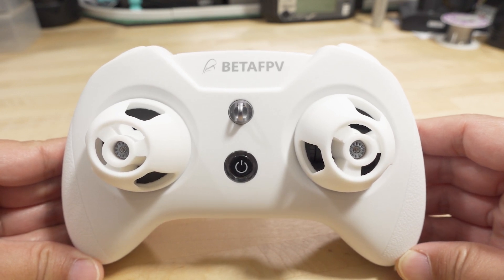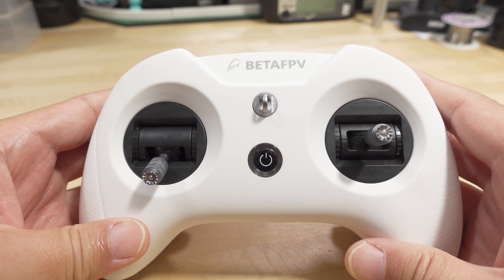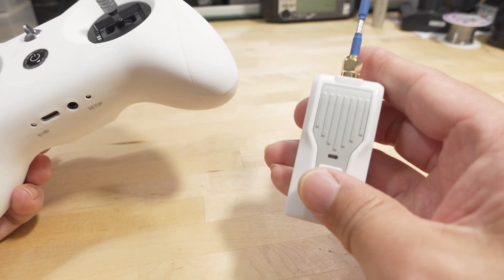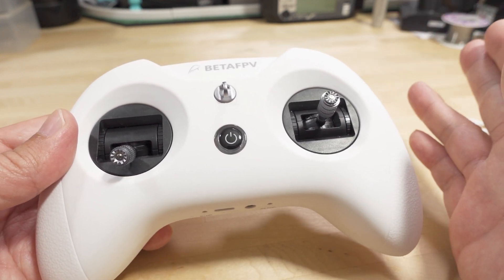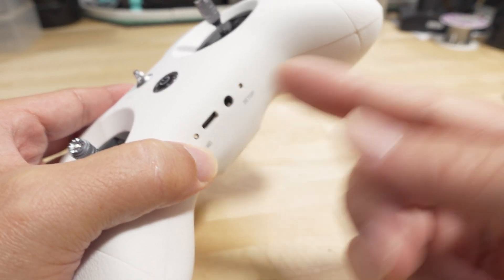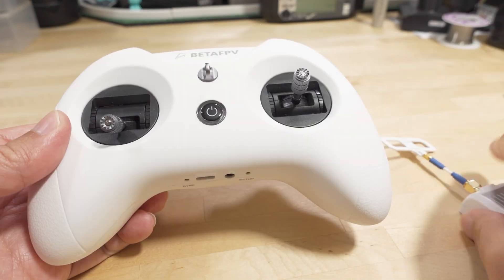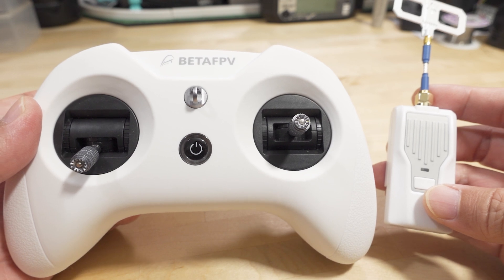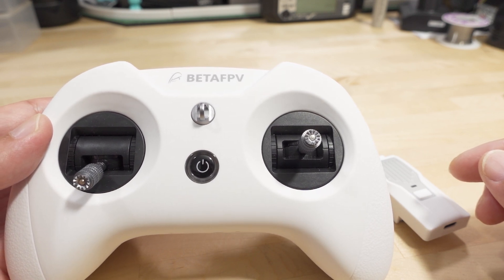$100 FrSky + ELRS Minimal Radio Setup | BETAFPV LiteRadio3 📡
📻 BETAFPV LiteRadio3

📺 Reference Videos...

Toys Hobbies and Robot：BGRCNew11  11%OFF (new customer)
RC Drones ：BGRCDrones6    6%OFF
RC Parts ：BGRCParts8     8%OFF
Eachine ：BGRCEachine    10%OFF

Bitcoin - 12Y5vysDMvgqX4Z7h7iRTsgwWoCNwv9MPs
Ethereum - 0xD8f3758678F3d93539F804e36811f0A04B0D047F
Litecoin - LcyGPS2f3NZxWU6BRkCJ5qdk1zV6jUCtn8